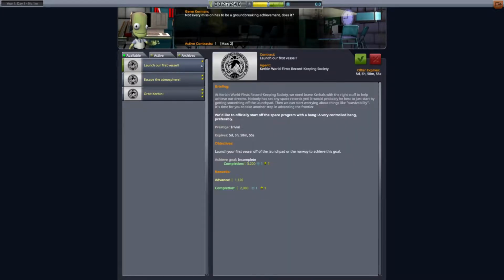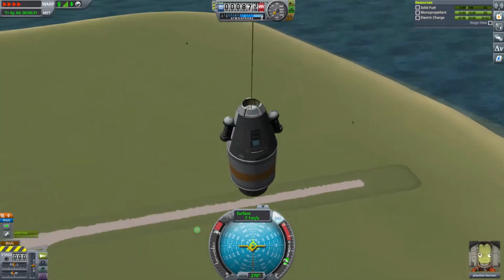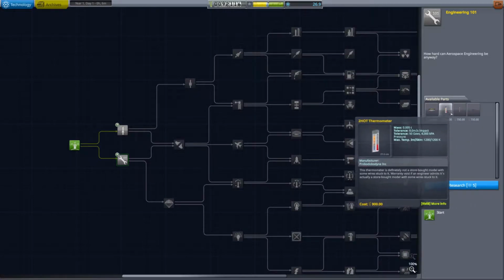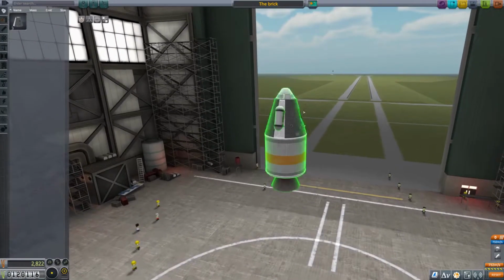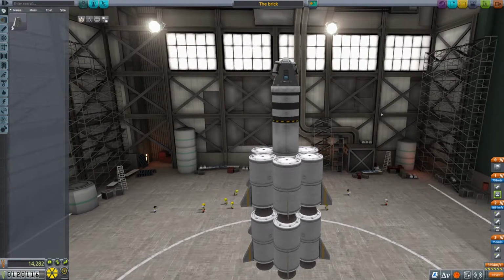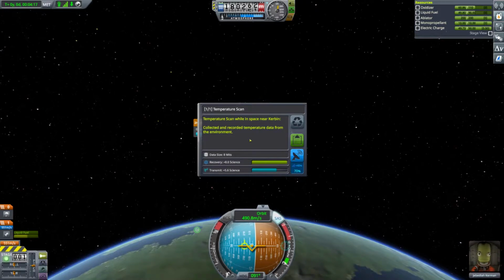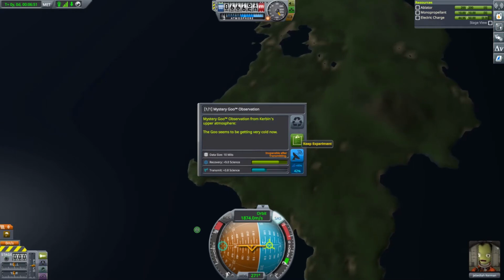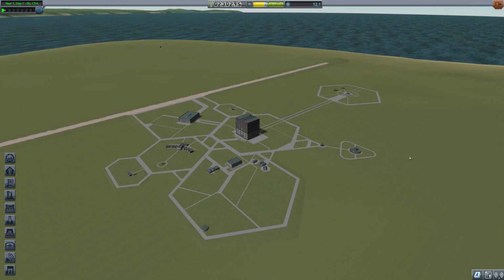KSP E7 Some campaign things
Imagine trying to do this without quicksaving...